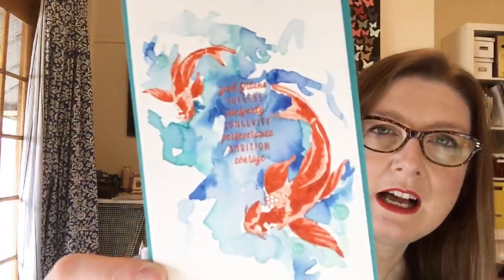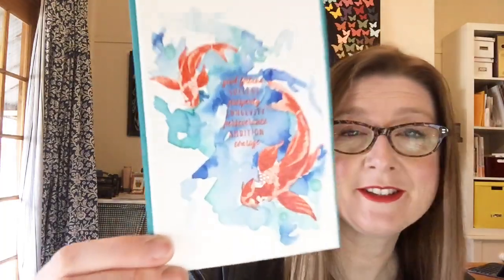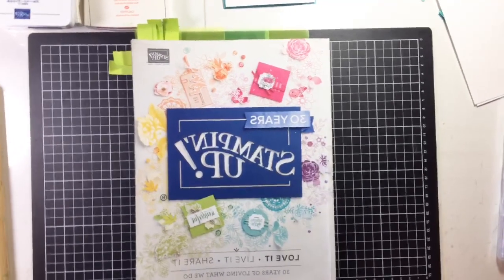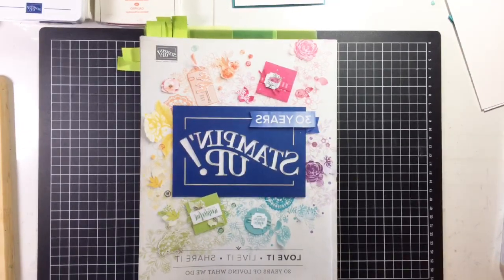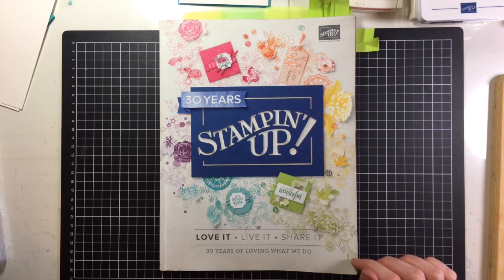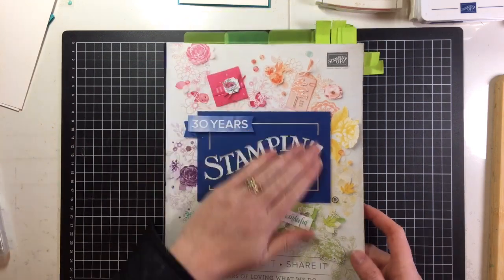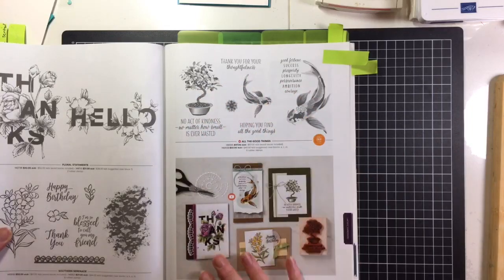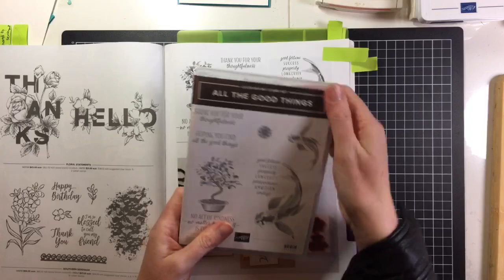Watercolour Wash with Stampin' Up!'s All The Good Things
The 'All The Good Things' Stampin' Up! stamp set is a personal new favourite of mine. I'm excited to share this live tutorial from my Facebook Live where I demonstrate a simple watercolour wash with the beautiful fish.
Live in Australia? Please consider me as your supplier of Stampin' Up! products. You can shop 24/7 via my online shop at:

Live in Australia?